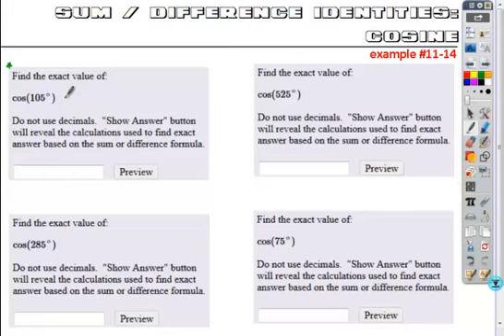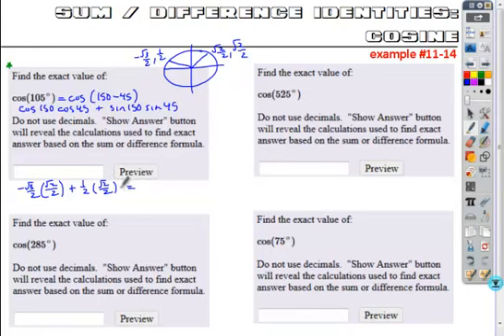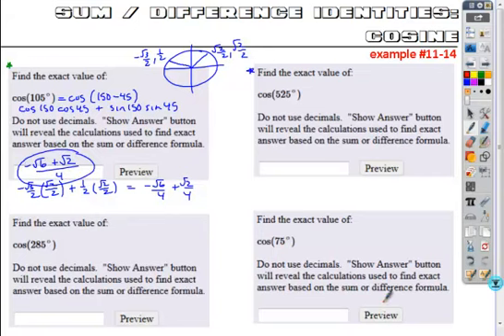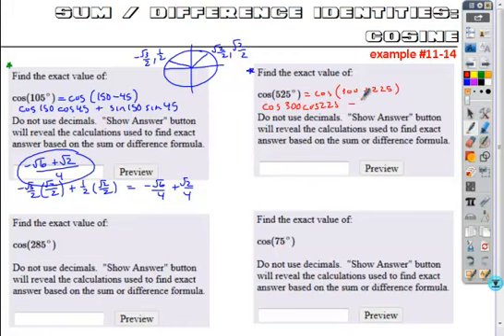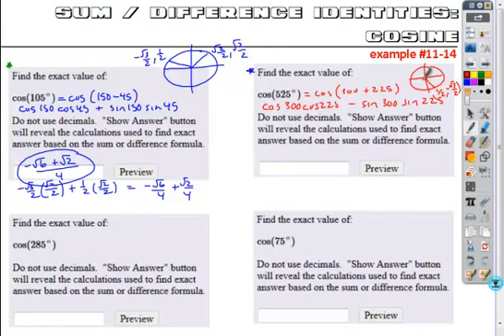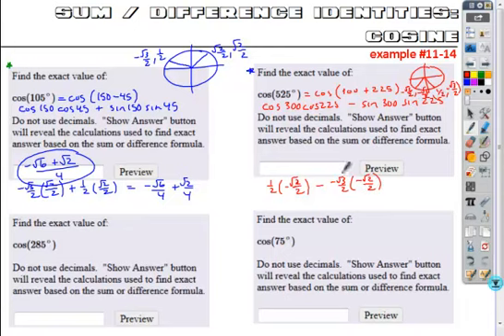9 2alg2HWa11 14